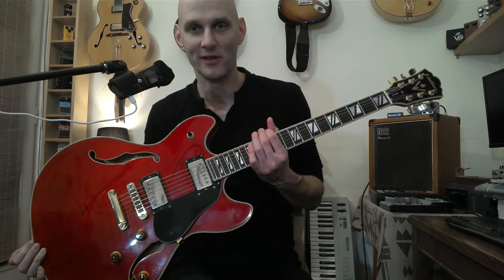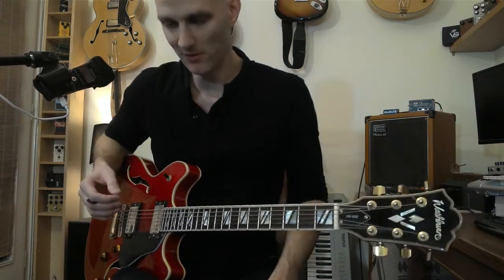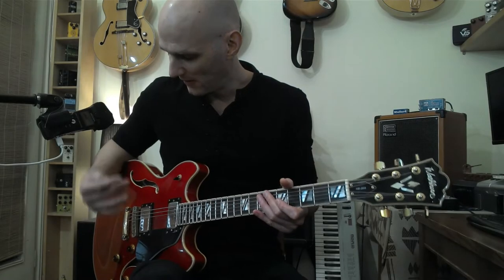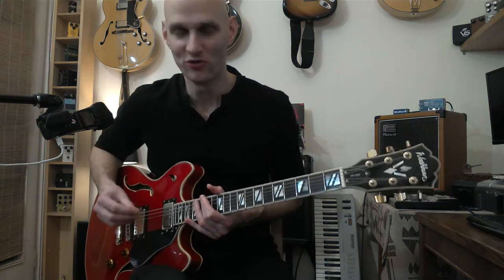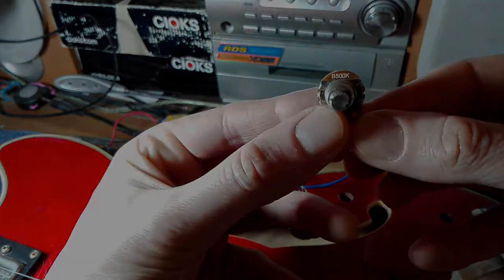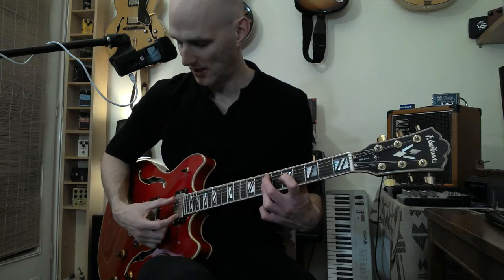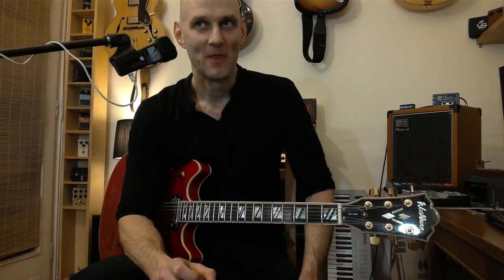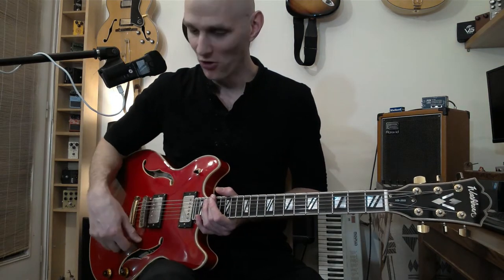"Muddy" Pickups? No problem! (...this is NOT the Treble Bleed mod...) 50's Wiring is KILLER!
WORKING MUSICIAN'S TIP - "50's" / "VINTAGE" WIRING METHOD

Do your pickups (especially the neck PUP) loose all the HIGH FREQUENCIES when rolling down the volume?  Found this great solution a few years ago.

TIMECODES:
0:00 - Intro: Muddy / Wooly pickup example
1:15 - Modern Wiring method overview
8:01 - Modern wiring for finger comping
9:37 - What is a Treble Bleed?
10:36 - 50's Wiring Diagram SOURCE
11:18 - Treble Bleed method overview
17:06 - 50's Wiring "Operation Table" observation B500K and A500K potentiometer tapers
20:46 - A500K Taper - 50's wiring "Post-Surgery"Overview
32:01 - B500K Taper - 50's wiring Overview
35:44 - Sound Samples : Comparing the Wiring Methods
38:44 - Final thoughts and Extra Tip (...at the end)